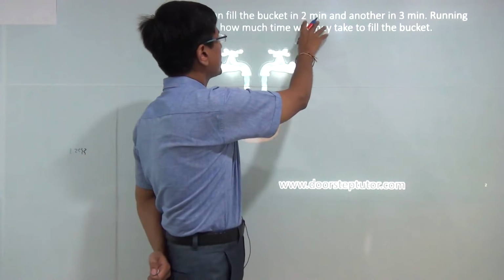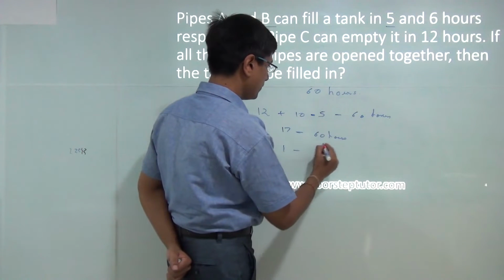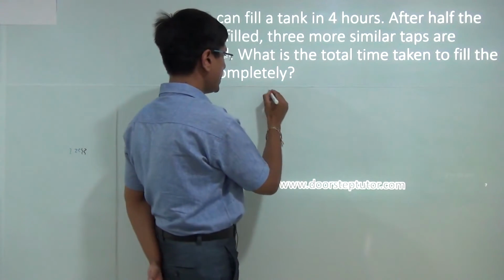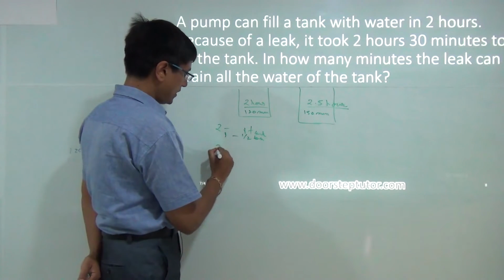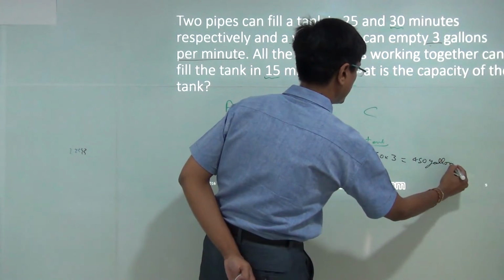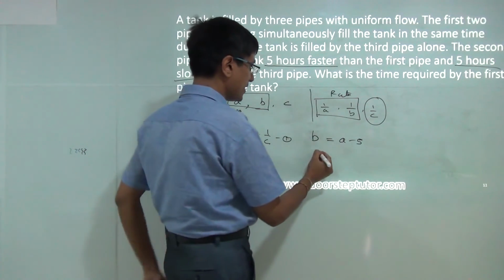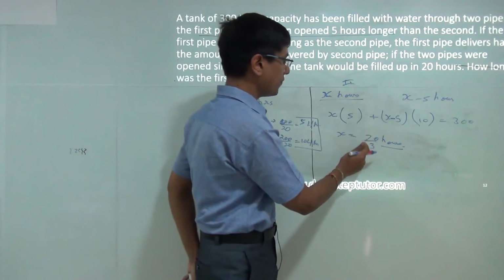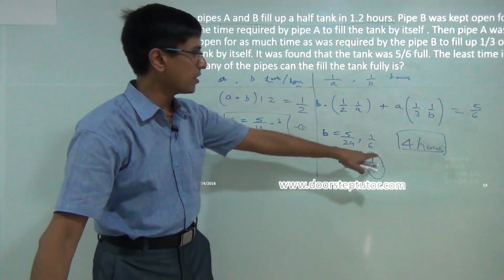Pipes and Cisterns (Rate of Flow) Problems: 10 Faster, Easier & Intuitive Solutions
In this class Mayank gives a very nice and unique perspective into the pipes and cistern problems. Here is an idea, instead of restraining problems

Pipes and Cistern @0:05
A pipe can fill the bucket in 2 min and another in 3 min, Running together, how much time will they take to fill the bucket. @0:16
Pipes A and B can fill a tank in 5 and 6 hours respectively. C can empty it in 12 hours all the three pipes are opened together, then the tank will be filled in? @4:01
A tank is filled in 10 hours by three pipes A, B and C. Pipe C is twice as fast as B and B is twice as fast as A. How much time will pipe A alone take to fill the tank? @5:34
Three pipes A, B and C can fill a tank from empty to full in 30 minutes, 20 minutes, and 10 minutes respectively. A, B & C discharge chemical solutions P, Q and R respectively. What is the proportion of the solution R in the tank after 3 minutes. @7:00
A tap can fill a tank in 4 hours. After half the tank is filled, three more similar taps are opened. What is the total time taken to fill the tank completely? @9:30
A pump can fill a tank with water in 2 hours. Because of a leak, it took 2 hours 30 minutes to fill the tank. In how many minutes the leak can drain all the water of the tank? @11:20
Two pipes can fill a tank in 25 and 30 minutes respectively and a waste pipe can empty 3 gallons per minute. All the three pipes working together can fill the tank in 15 minutes. What is the capacity of the tank? @16:12
Two pipes A and B can fill a cistern in 36 and 45 minutes respectively. Both pipes are opened. To fill the cistern in just half an hour, pipe B must be turned off after? @19:18
A tank is filled by three pipes with uniform flow. The first two pipes operating simultaneously fill the tank in the same time during which the tank is filled by the third pipe alone. The second pipe fills the tank 5 hours faster than the first pipe and 5 hours slower than the third pipe. What is the time required by the first pipe to fill the tank? @21:27
A tank of 300 liters capacity has been filled with water through two pipe the first pipe having been opened 5 hours longer than the second. If the first pipe were open as long as the second pipe, the first pipe delivers has the amount of water delivered by second pipe; if the two pipes were opened simultaneously, the tank would be filled up in 20 hours. How long was the first pipe open? @24:37
Two pipes A and B fill up a half tank in 1.2 hours. Pipe B was kept open for half the time required by pipe A to fill the tank by the pipe B to fill up 1/3 of the tank by itself. It was found that the tank was 5/6 full. The least time in which any of the pipes can the fill the tank fully is? @28:27
Next Class (Races, Head Start, Dead Heat): In a 2000m race between A and B. A gives B a start of a minute but still beats him by 200 m. When he increases the head start to 80 seconds, the race ends in dead heat. Find the speed of A @32:33

This general idea is developed through 10 most common types of problems which can appear in any exam- IAS Pre, CAT, GMAT, GRE. But this 30 min video would get you solving any and all such problems quickly and efficiently.

or do google search "Youtube Lecture Handouts Examrace Pipes and Cisterns"

Have a doubt? No worries. We promptly respond to queries asked as comments.